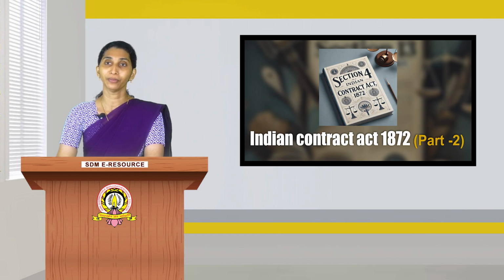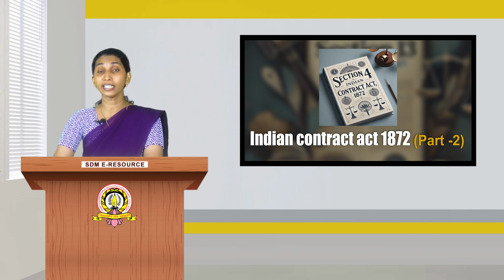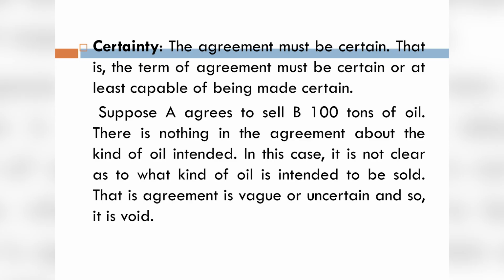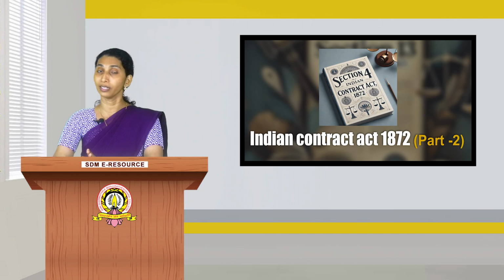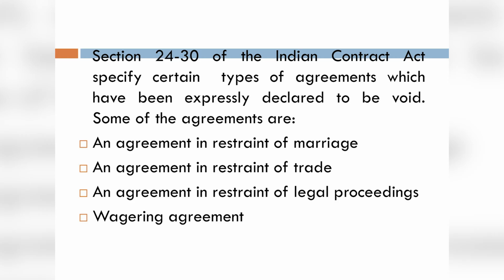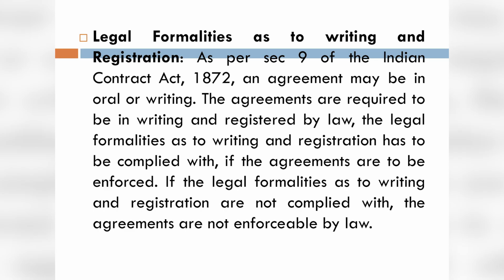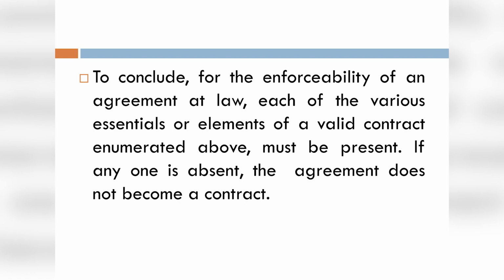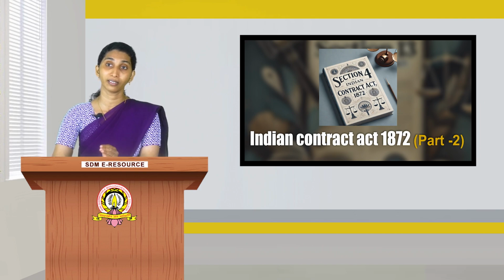SDM E-learning | Indian Contract Act 1872 Part 2 | Ms. Fathima Safira